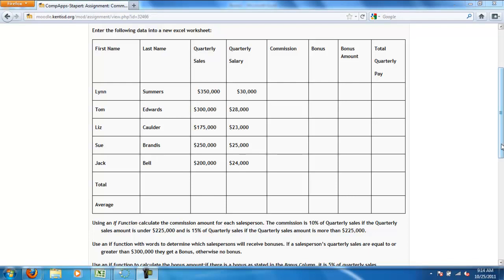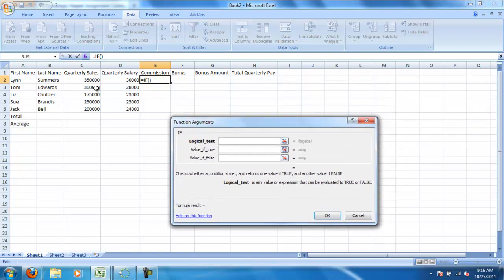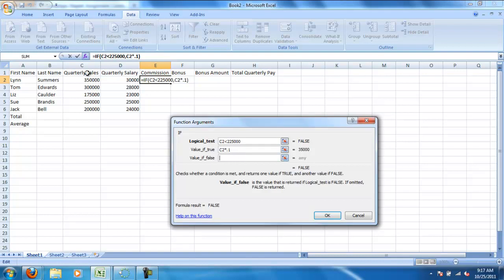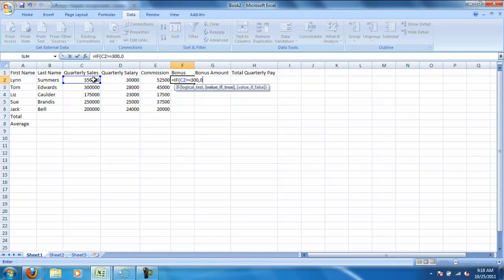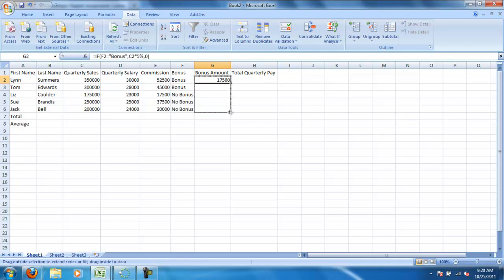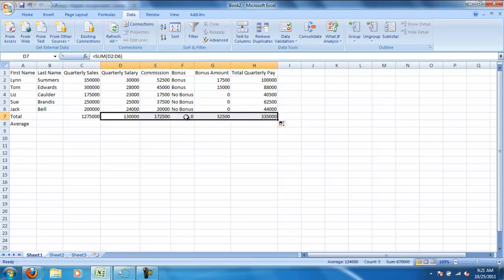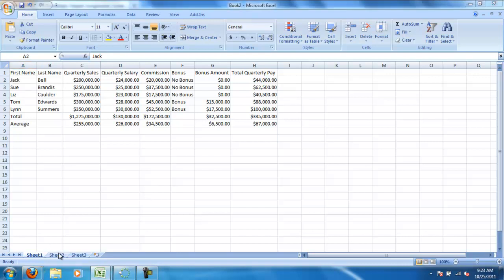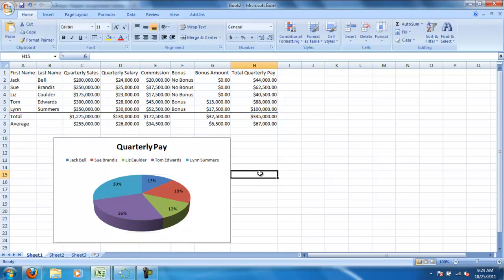Commissions Spreadsheet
Our commissions spreadsheet assignment.